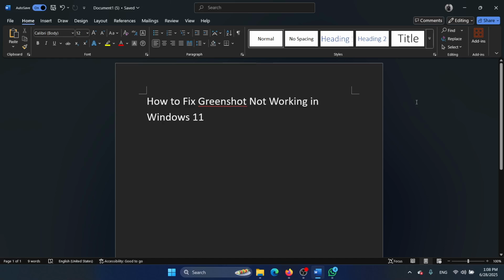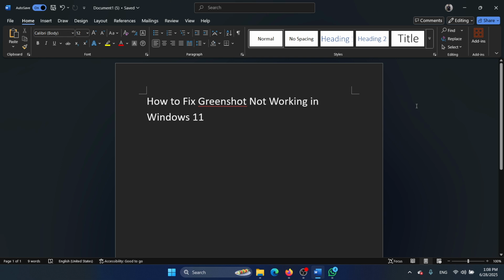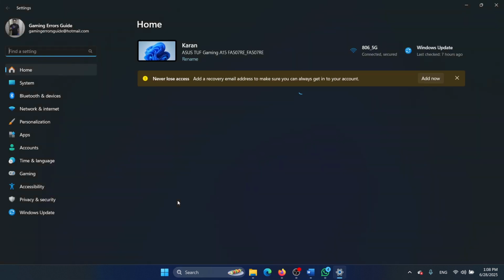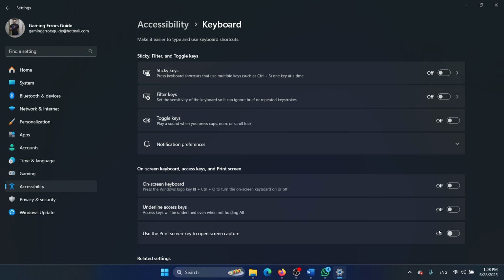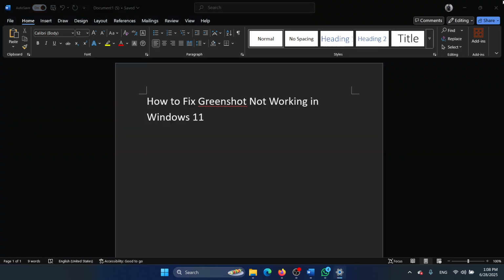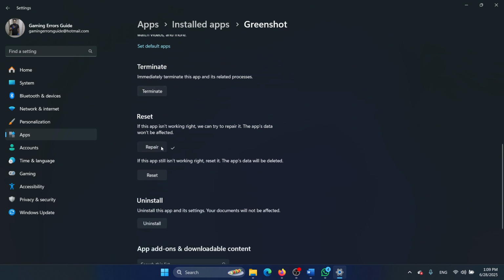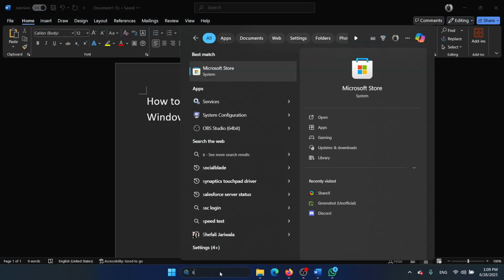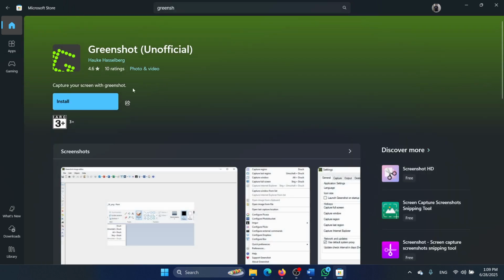How to Fix Greenshot Not Working in Windows 11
Video Title: How to Fix Greenshot Not Working in Windows 11

If you wish to Fix Greenshot Not Working in Windows 11 then please watch this video.